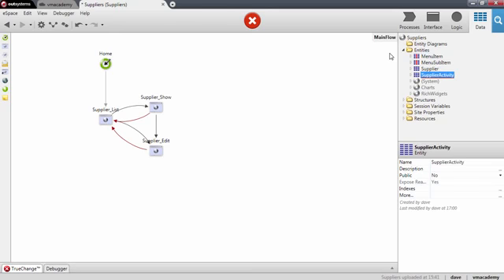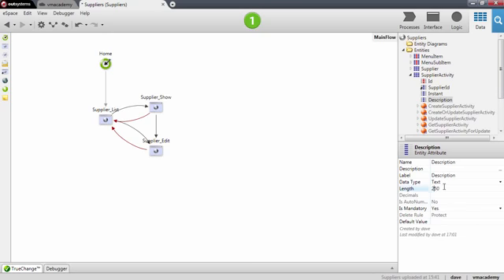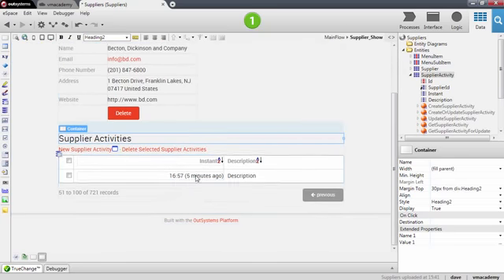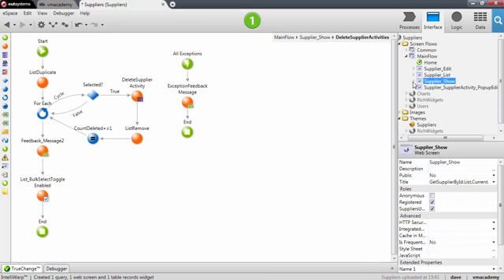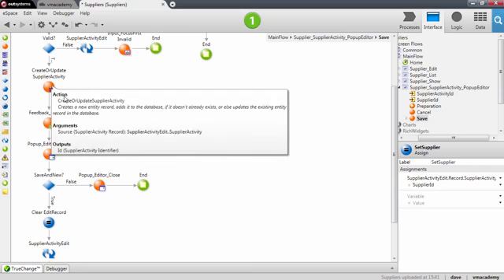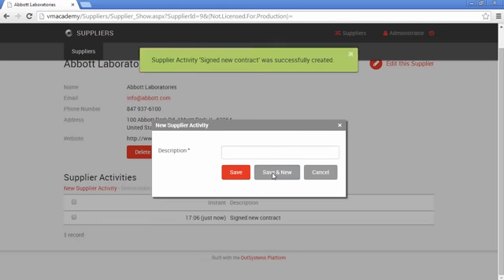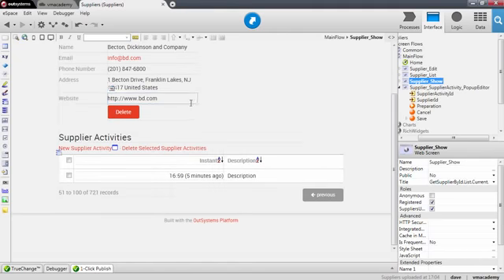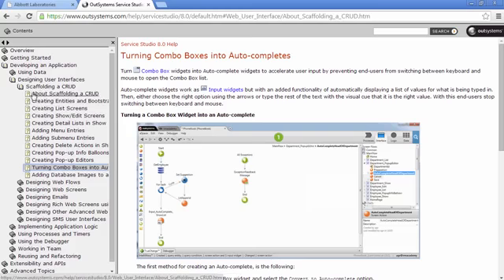Add a Details List to a Page OutSystems Platform Training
Add a Details List to a Page